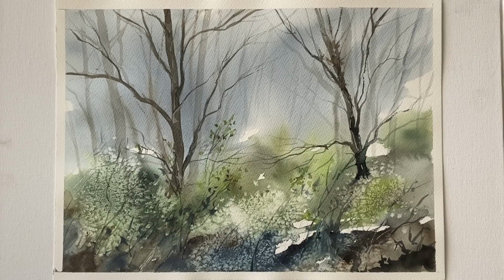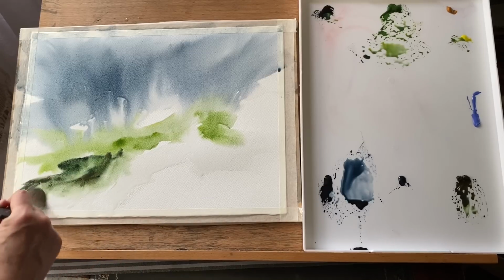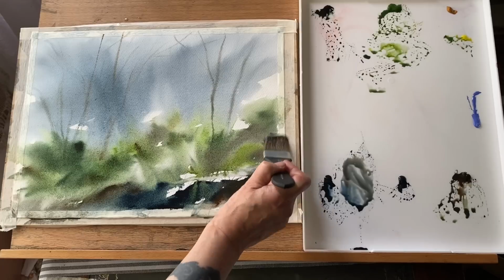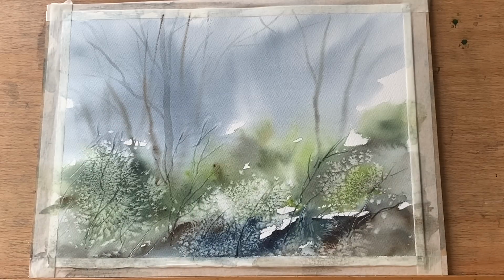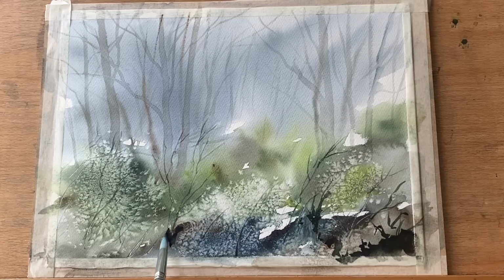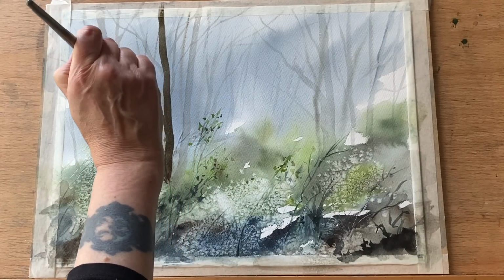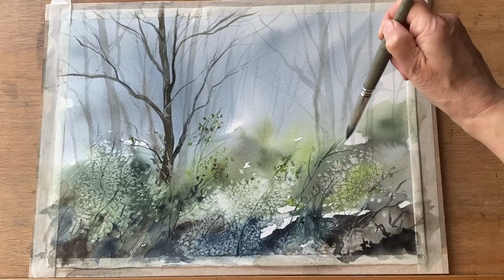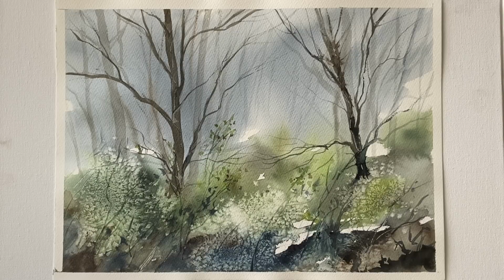USE SALT, Paint An ATMOSPHERIC Loose MISTY FOREST Watercolor Landscape Painting Watercolour Tutorial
Hi! It's Lois here, today's demo looks at painting a loose misty forest, using salt effects for the forest floor plants, ferns, flowers etc! I'm not worried about keeping things perfect, but trying to suggest detail and looking for atmosphere, and light and contrast.

I'm using Saunders Waterford cold pressed paper, 11" x 15"/28cms x 38cms, but use whichever size you prefer. I tell you the colours and brushes as I paint, but please feel free to use any similar or ones that you prefer.
The focus is on painting loose, concentrating on  staying loose and getting light and shadow across the landscape, with the sweeping path and mid ground tree.